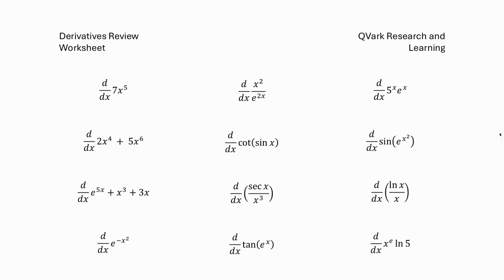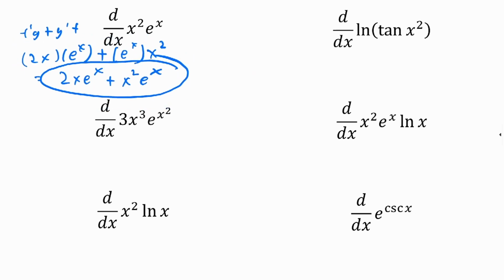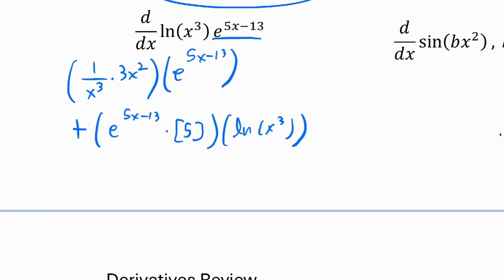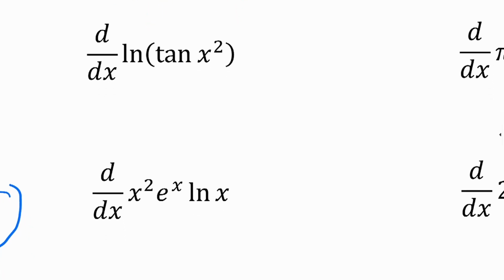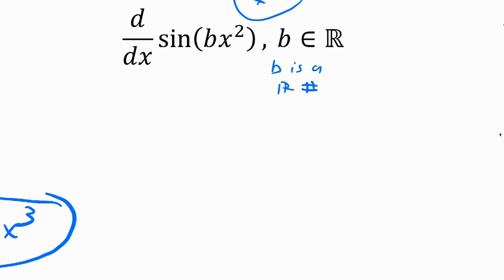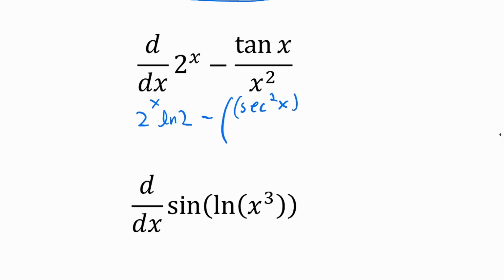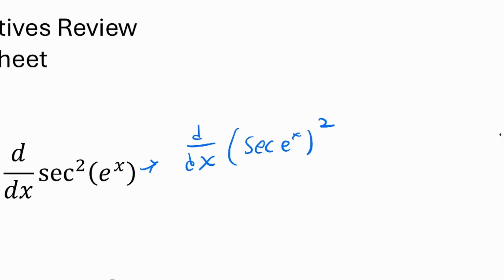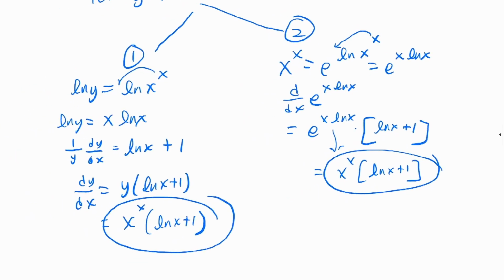Derivatives Review Problems Set #1 | AP Calculus AB & BC